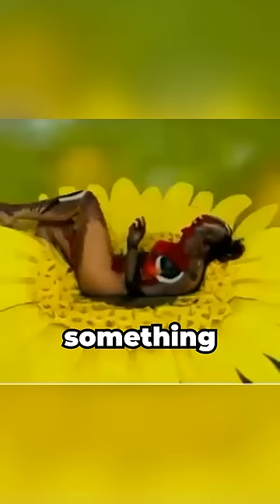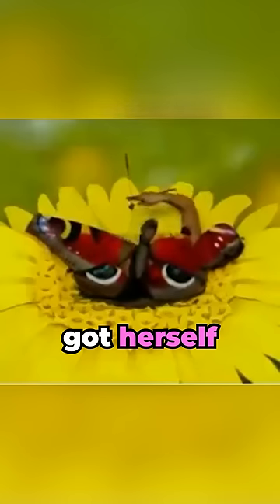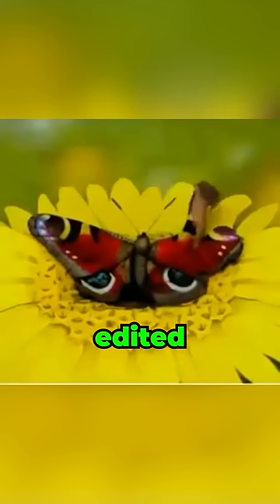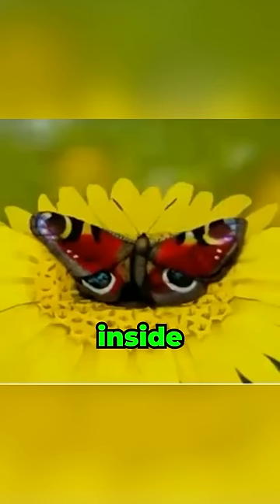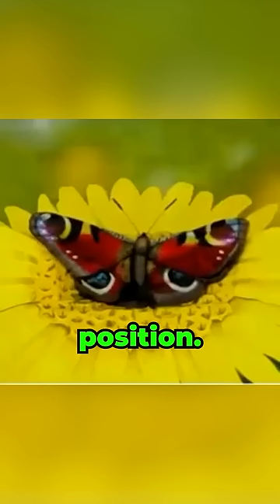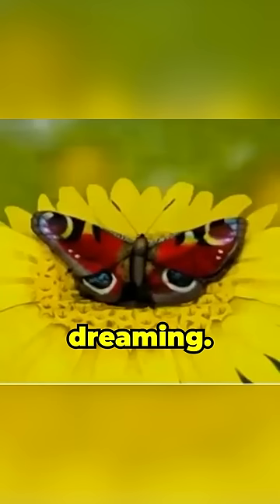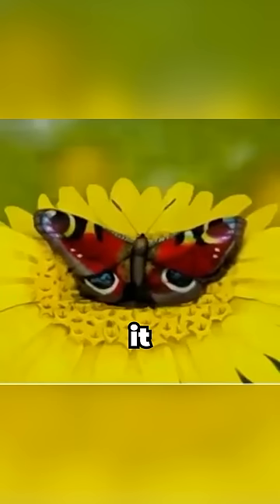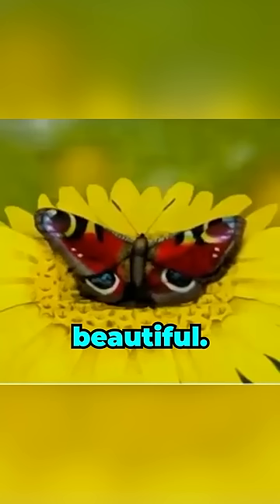This Woman Shocked Everyone ❤️